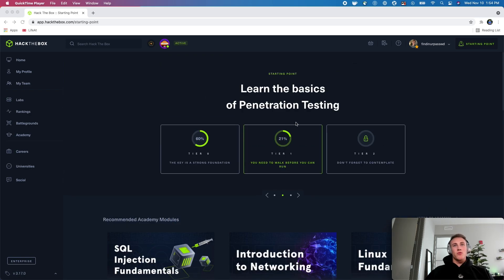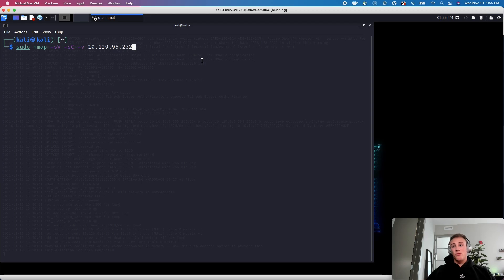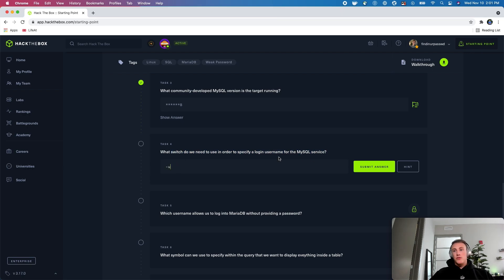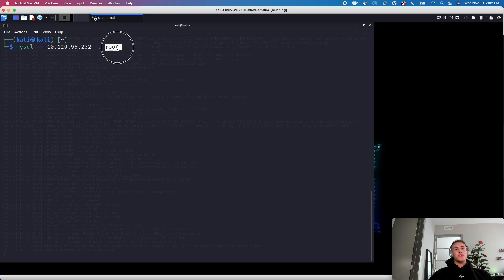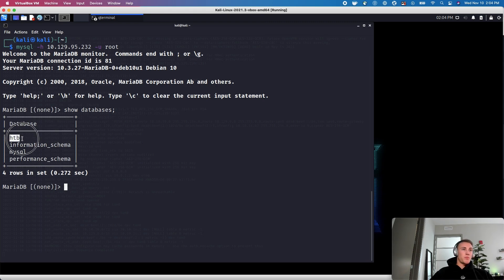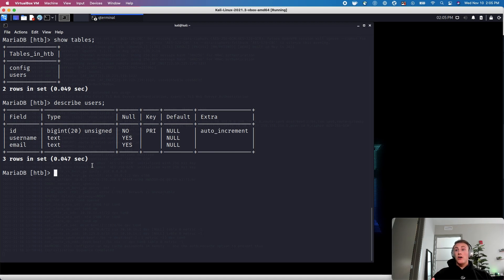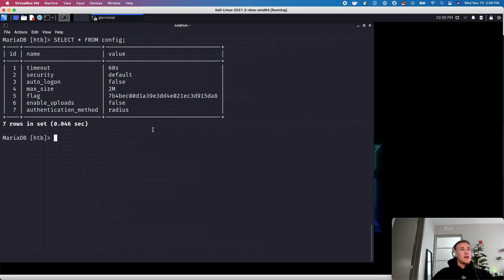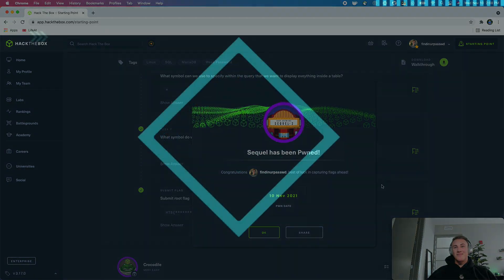Hack The Box Walkthrough - Sequel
this video I walkthrough the machine "Sequel" on HackTheBox's starting point track. We cover how to navigate a poorly configured SQL service. If you would like a notes repository or written walkthroughs of these labs, check out my Notion repository